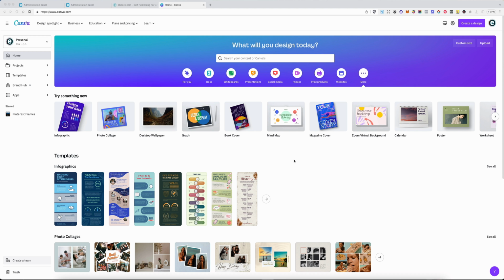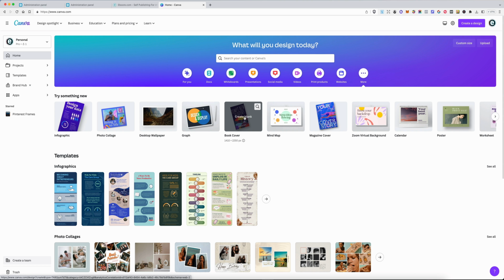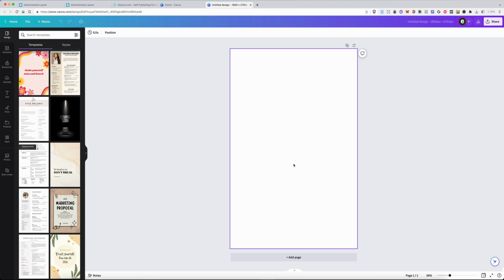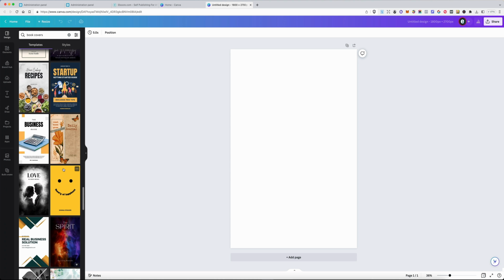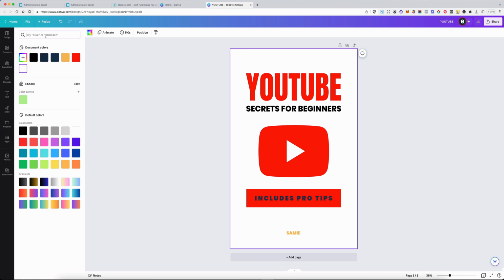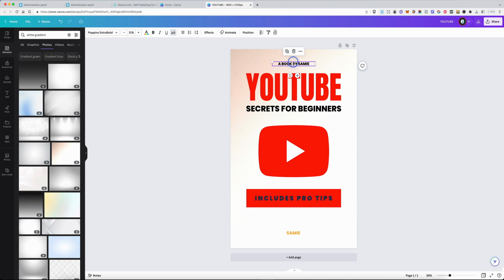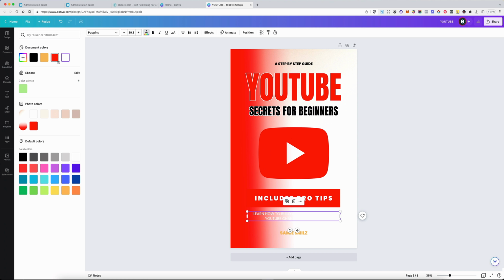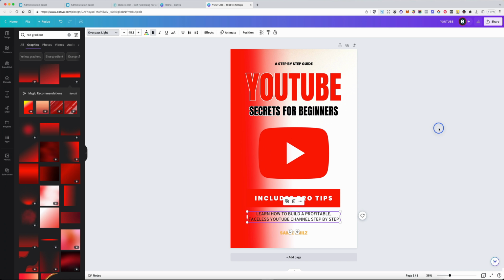How To Design Your Ebook Cover In Canva in Minutes!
A step-by-step guide on how to design an ebook cover using Canva:

Sign in to Canva
If you don't have an account yet, you can sign up for a free account or choose a paid subscription plan that suits your needs.

Choose an ebook cover template
In Canva, you can choose from a variety of ebook cover templates that are designed for different genres and styles. To do this, click on "Templates" from the left-hand sidebar and search for "ebook cover" in the search bar. Choose a template that you like and click on it to start designing.

Customize the ebook cover
Once you have selected a template, you can customize it to fit your book's title and author name. To do this, simply click on the text box and replace the default text with your own text.

Add images or illustrations
You can also add images or illustrations to your ebook cover to make it more appealing and eye-catching. To do this, click on "Elements" from the left-hand sidebar and search for images or illustrations that match your book's theme or genre. You can also upload your own images by clicking on "Uploads" and selecting the image you want to use.

Choose a color scheme
Selecting a color scheme is important in creating a cohesive and visually pleasing ebook cover. You can choose from Canva's pre-made color palettes or create your own custom color scheme.

Add finishing touches
To make your ebook cover stand out, you can add finishing touches such as shadows, highlights, and textures. To do this, click on "Effects" from the left-hand sidebar and choose the effect you want to apply.

Save and download
Once you are satisfied with your design, click on the "Download" button and choose the format you want to download your ebook cover in. You can choose between PNG, JPEG, or PDF formats.

That's it! You have now designed your ebook cover in Canva.